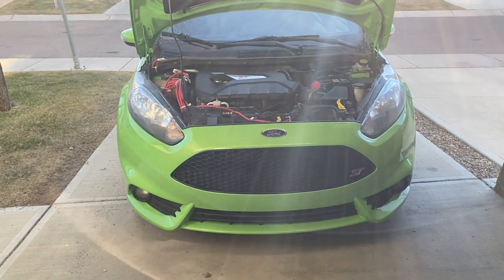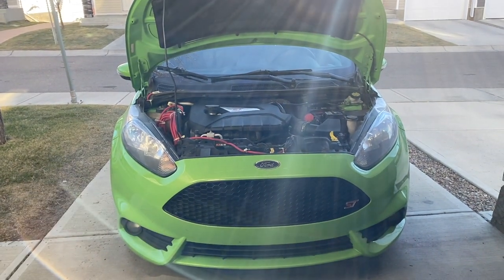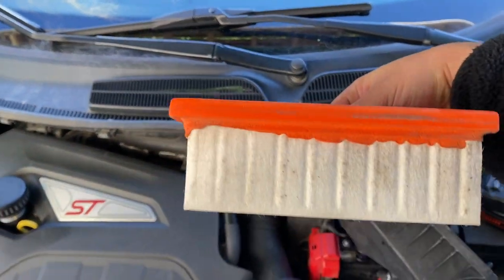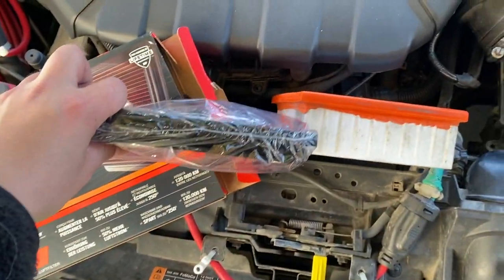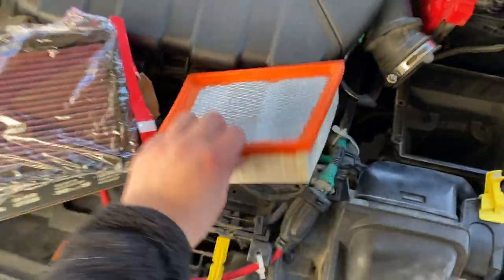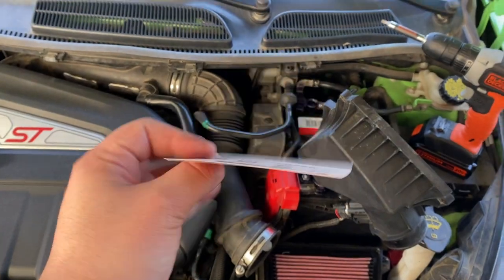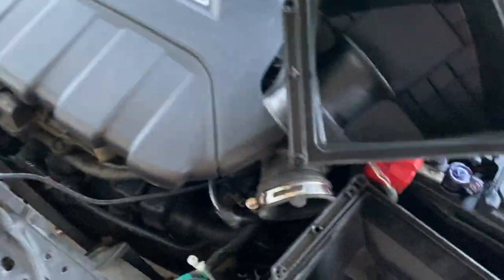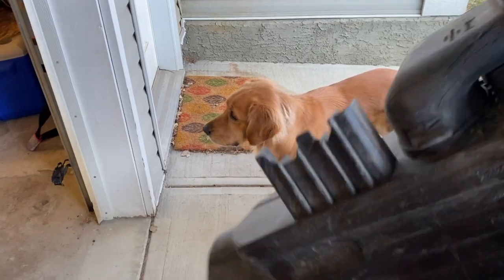Making LOUD Turbo Noises For Free | Green Bean Fiesta ST Build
Rob: 2008 MK5 GTI, 2004 WRX & 2008 Civic Si